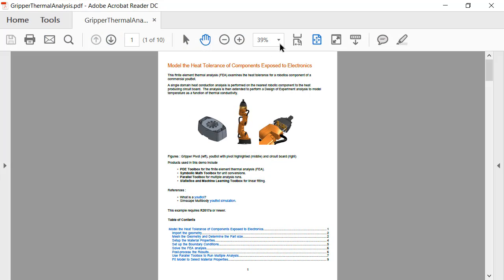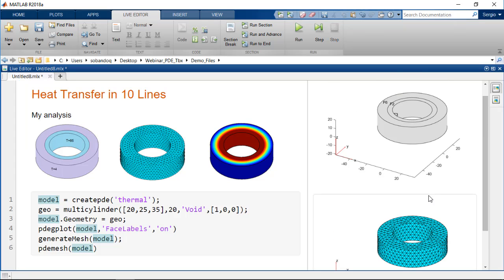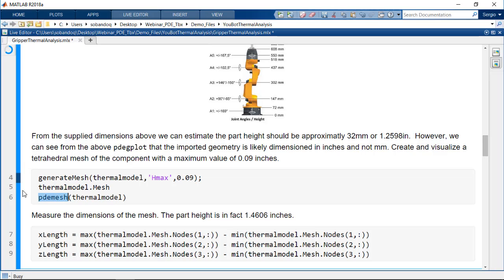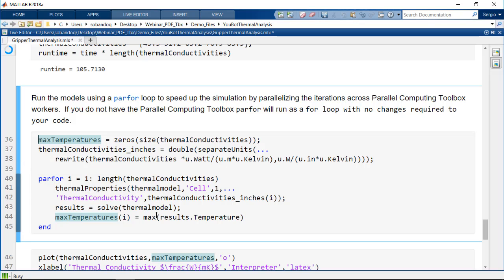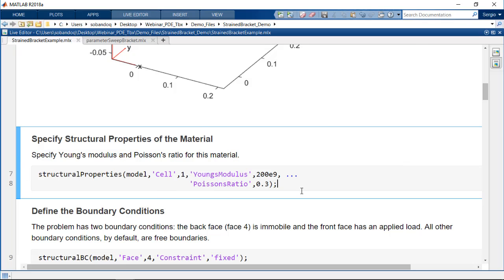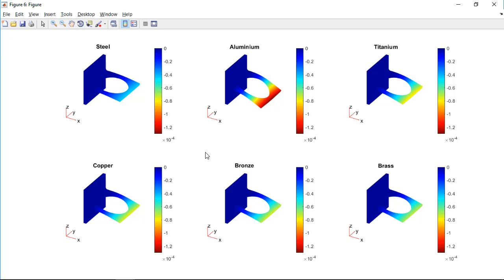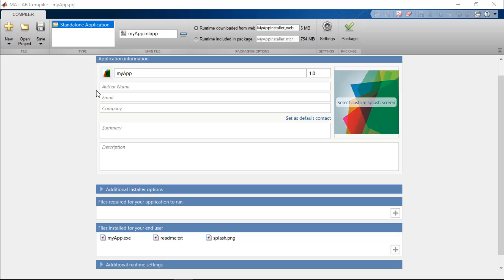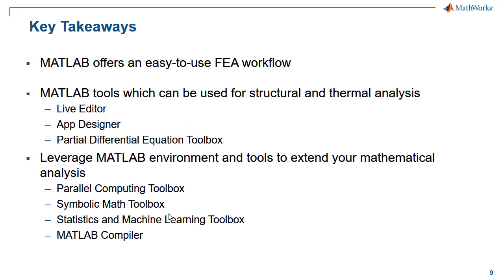Structural and Thermal Analysis with MATLAB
Learn how to perform structural and thermal analysis using the finite element method in MATLAB. Using a few lines of code you can analyze how mechanical components behave under loading, vibration and other physical effects including solving linear static, modal and transient analysis problems.

You will learn how MATLAB can be used to create and share custom Apps which use finite element analysis and how to perform parameter sweeps by running multiple models in parallel.

This webinar will demonstrate the workflow for 3D thermal and structural mechanics including:

• Importing geometry from STL
• Meshing the geometry
• Applying material properties, boundary and Initial conditions
• Solving and Visualizing the results
• Leveraging other MATLAB products for parallelization and
  deployment